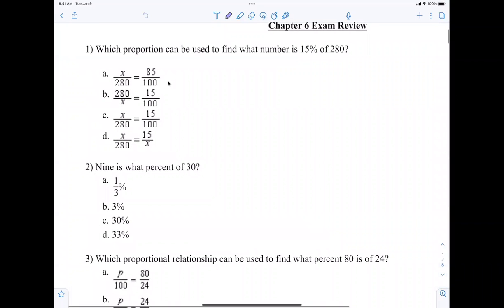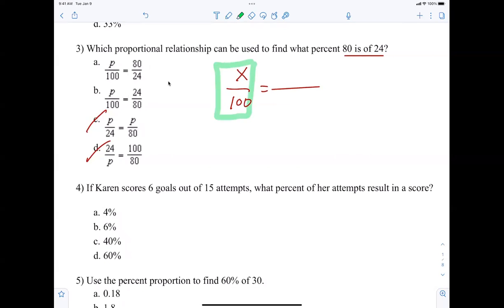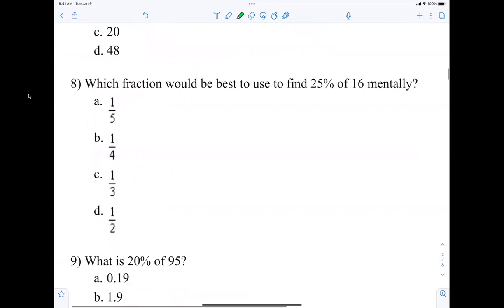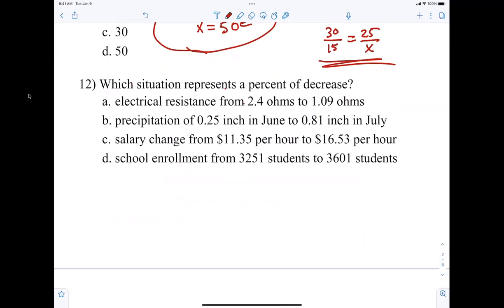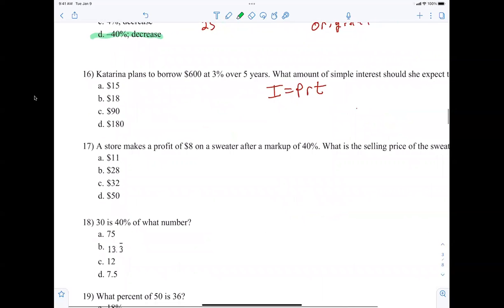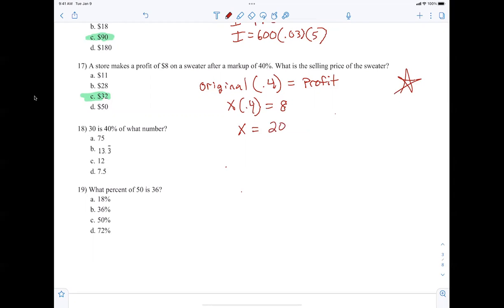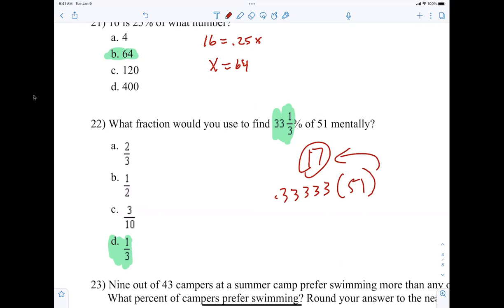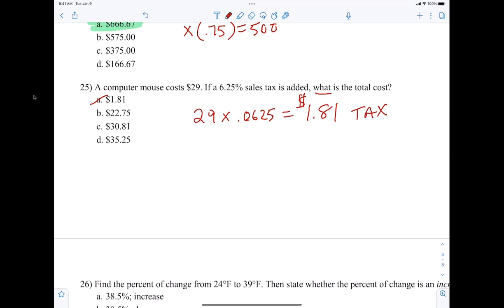Pre-Algebra Chapter 6 Exam Review #'s 1-25